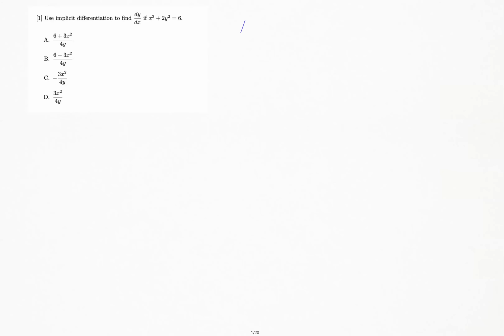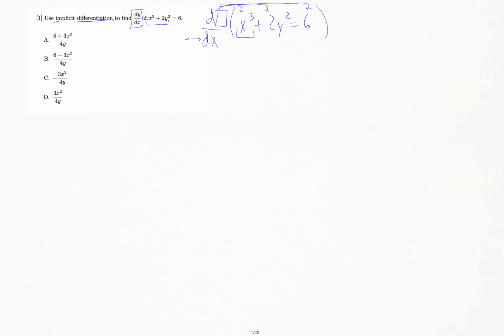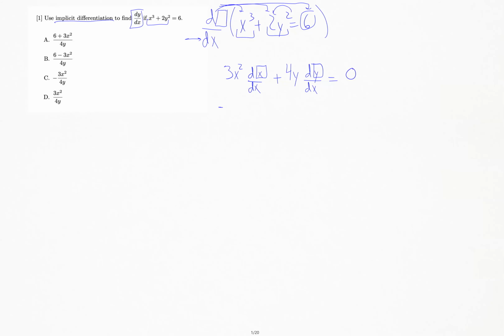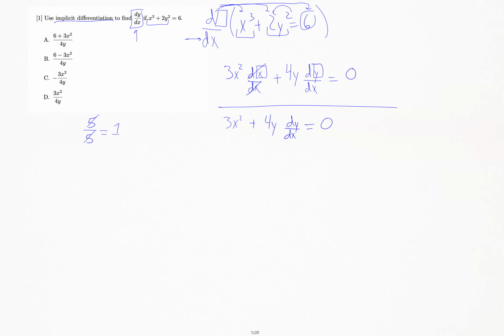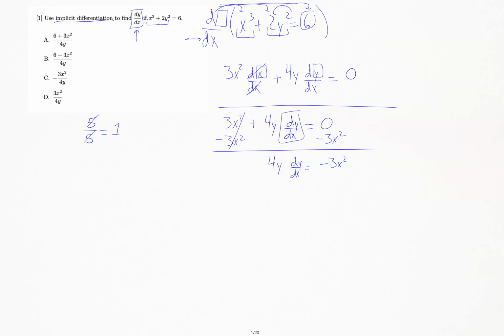Math 141 Exam 3 Fall 2019 Version B Q1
You can find more video tutorials, information about my private tutoring, and details about my group exam prep sessions on my website CSUMathTutor.com

Video tutorial for a Question 1 from Math 141 Exam 3 Fall 2019 Version B offered at Colorado State University.

This video tutorial will show you how to use implicit differentiation to find the derivative of a given equation.